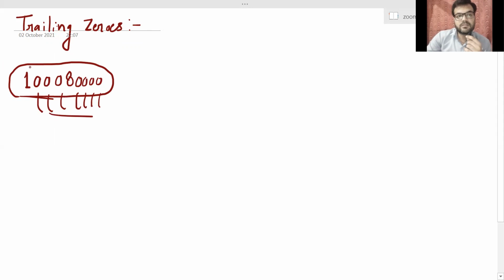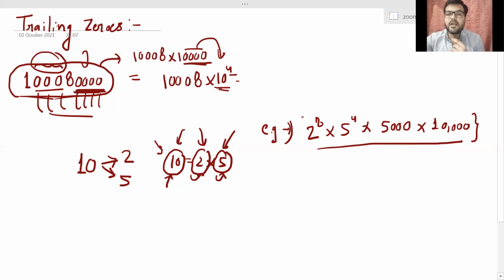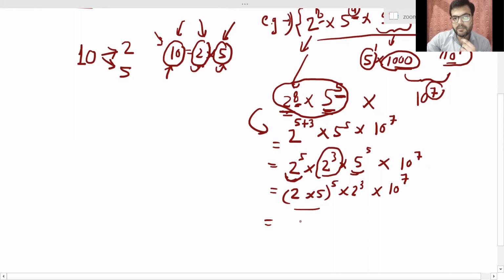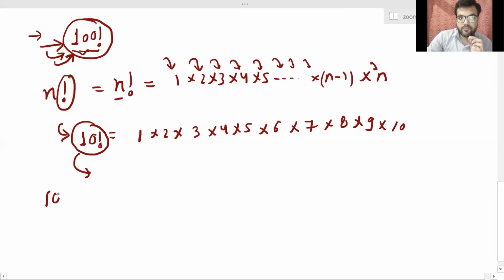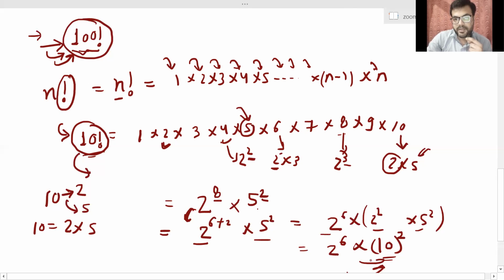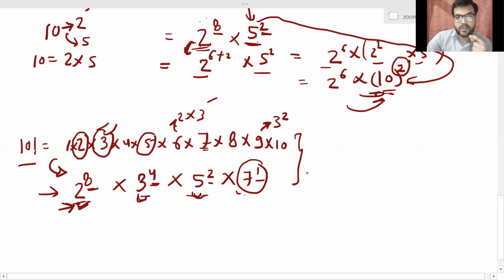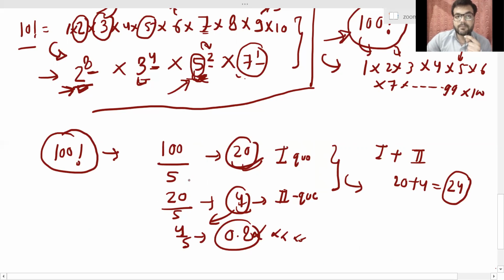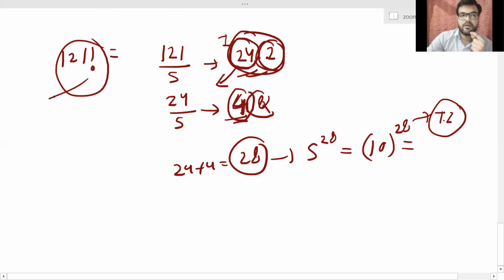Number System 4 - Trailing Zeroes in any Factorial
Hello Everyone!

In this video, I have explained that how to find out the number of trailing zeroes in any factorial.

Thanks much and Happy Learning!